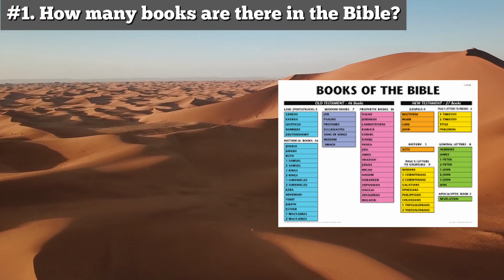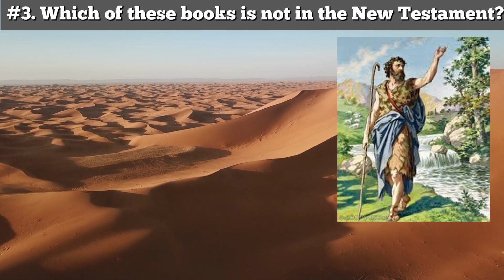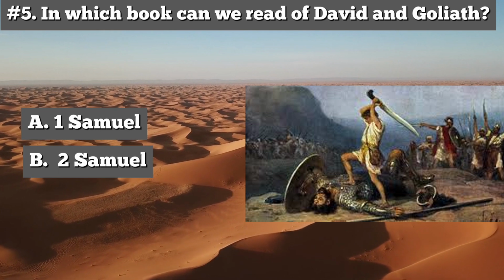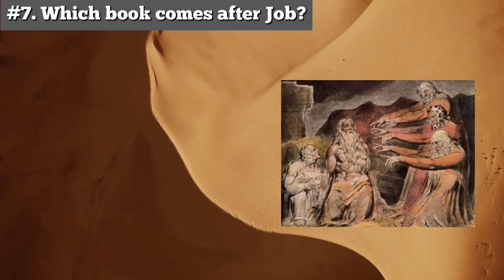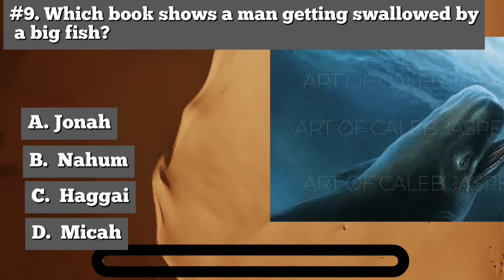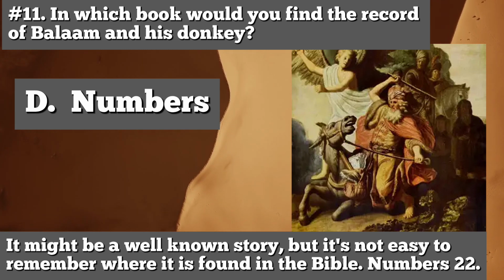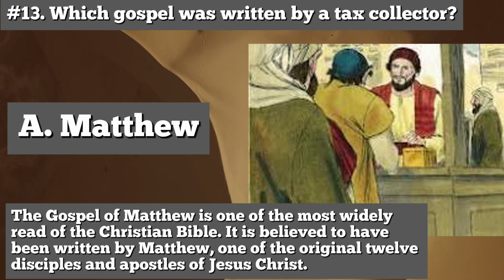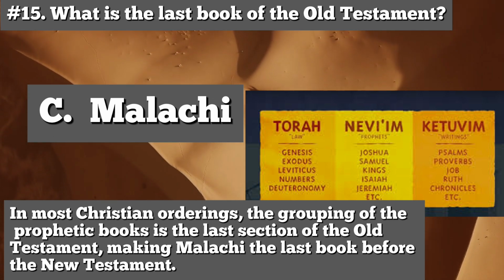Bible Trivia: Books in the Bible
Bible Trivia and Bible Game
Books in the Bible

Welcome to Bible Donuts. This channels contains Bible Devotional, Podcasts, Bible Trivia, Games and Fun Facts; with Question and Answer designed for all ages.

Our goal is to Encourage, to Inspire and to Equip!